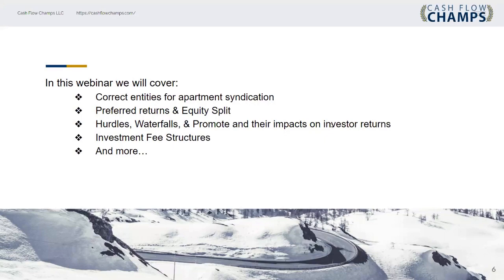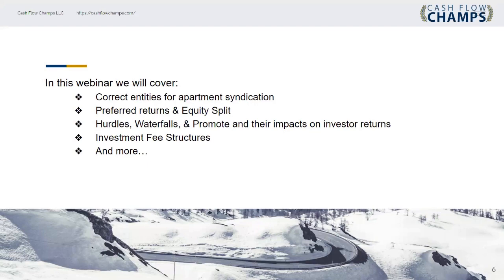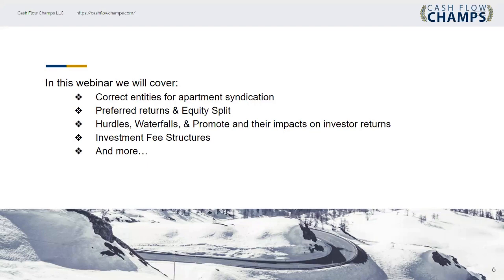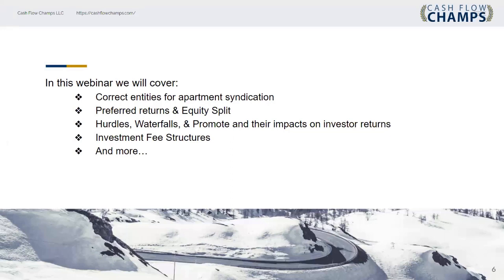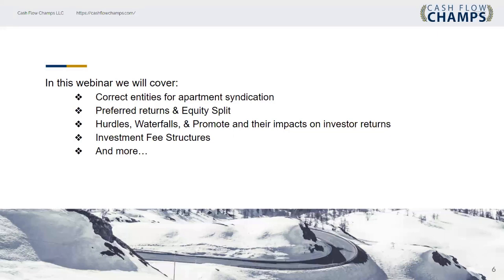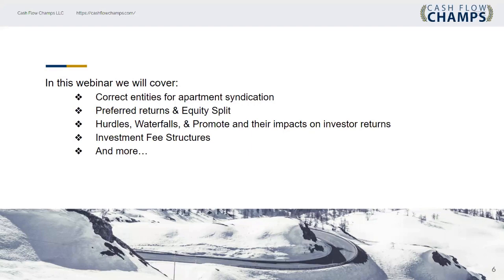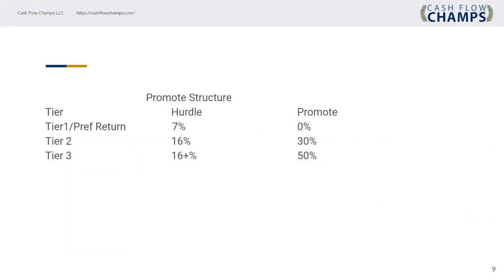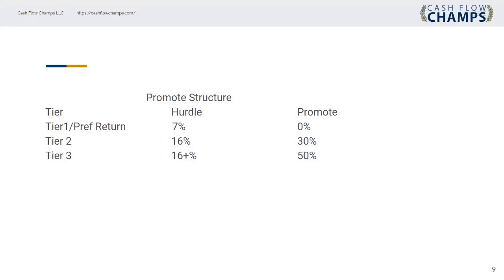WEBINAR REPLAY- Structuring An Apartment Syndication Deal 🏢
Did you miss the Webinar on “Structuring An Apartment Syndication Deal" 🤔

☝️Watch this webinar replay to get valuable insights.

Topics covered in the Webinar ⬇️
📌 Correct Entities for Apartment Syndication
📌 Preferred returns & Equity Split
📌 Hurdles, Waterfalls, & Promote and their impacts on Investor Returns

📹 Listen to the Latest Podcasts